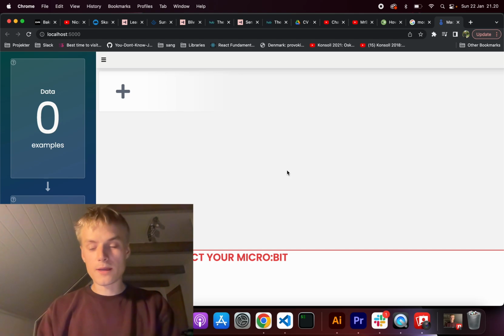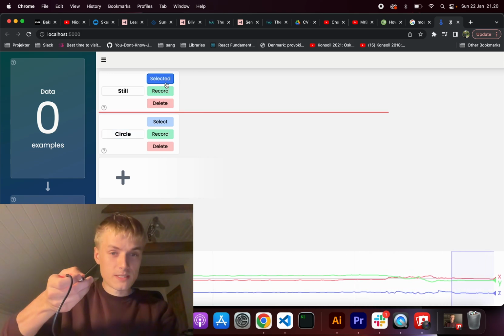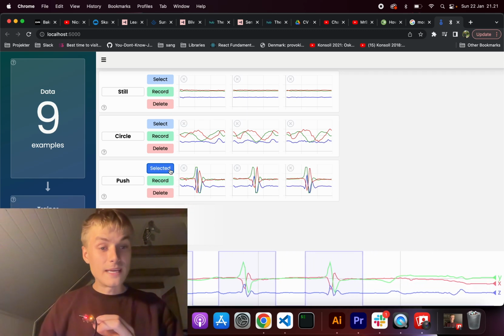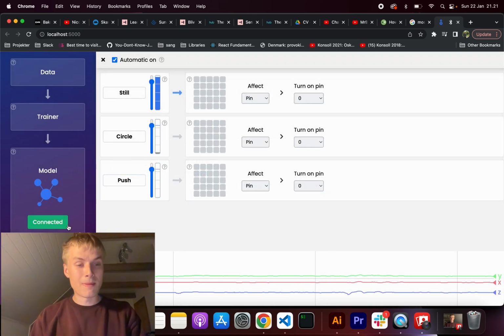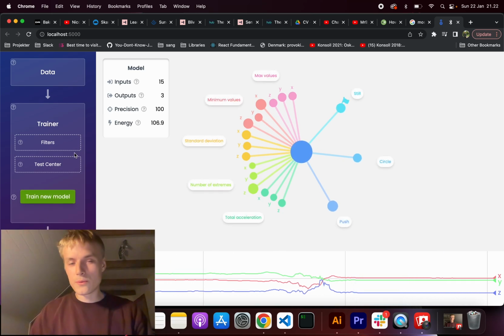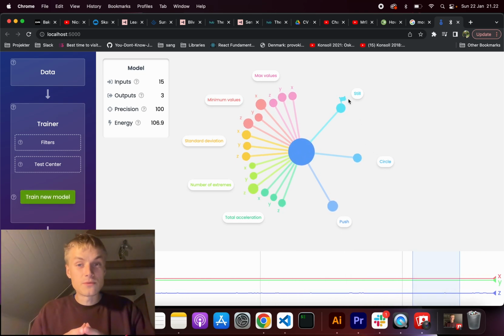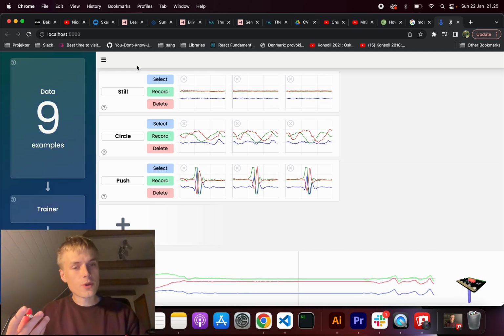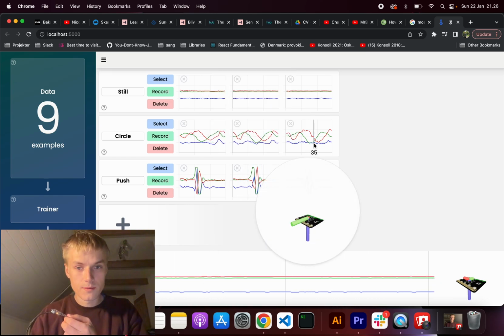Machine Learning Machine (Quick walkthrough)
During my hiring with CEED, Aarhus University. I was assigned the task of designing and implementing a interface for teaching kids machine learning using the Micro:Bit. The programming is primarily done by me, but since the initial line of code, other programmers have joined the team to improve the software.

This video may not be shared!

tranquillity - lofi hip hop beat. Prod. Riddiman